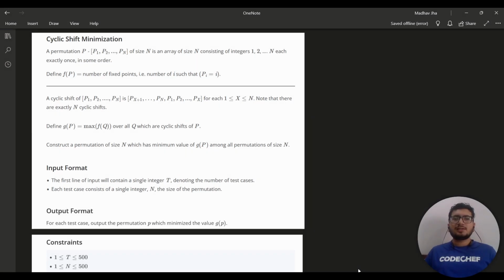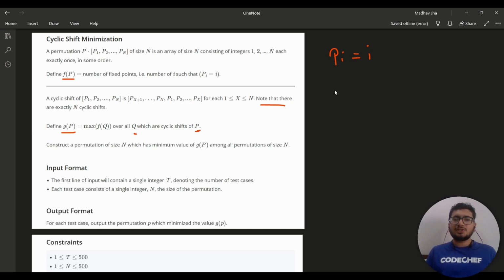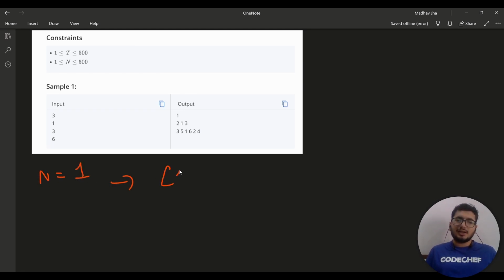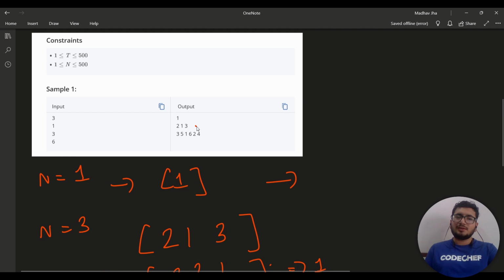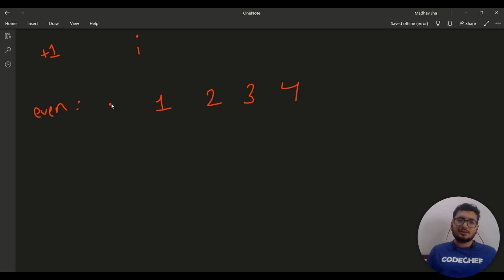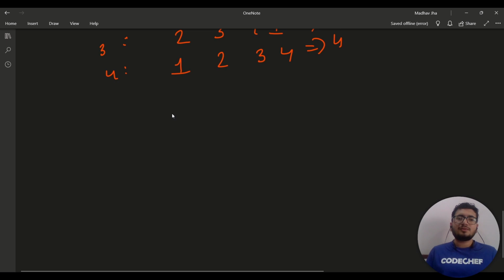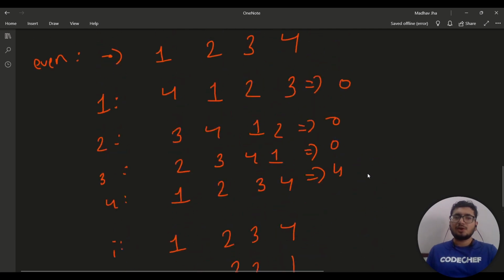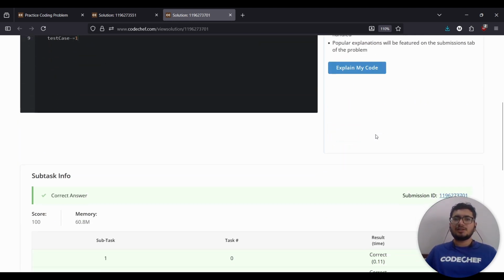Cyclic Shift Minimization | CYCLICMIN | Starter 206 | CodeChef Official Solution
Minimize a string after performing cyclic shifts. String rotations + greedy logic from CodeChef Starter 206.”